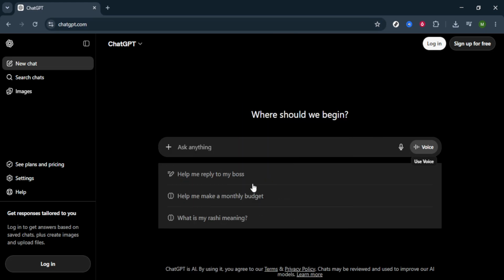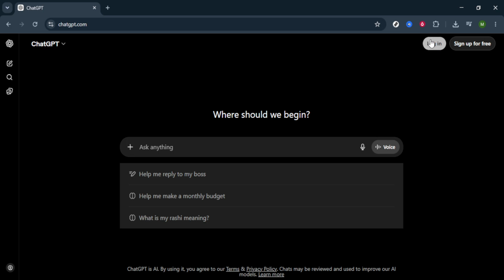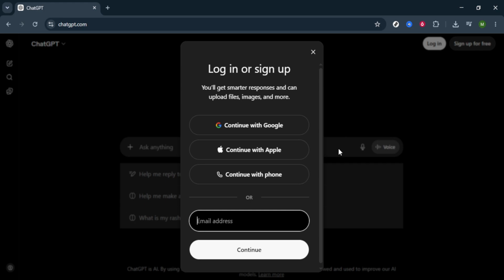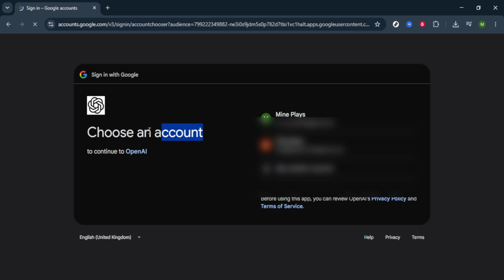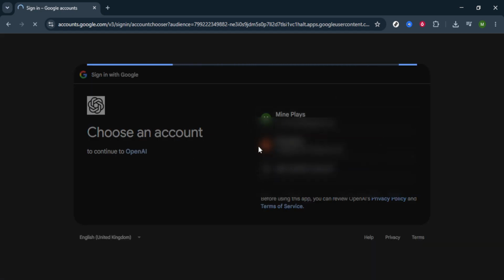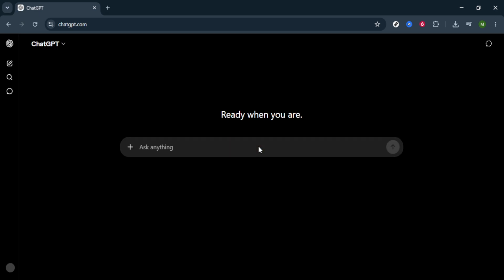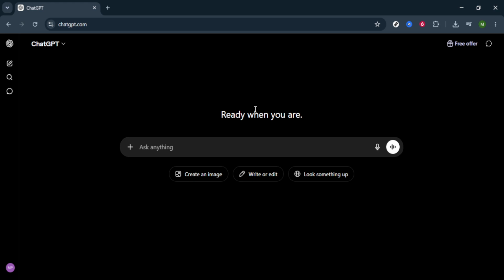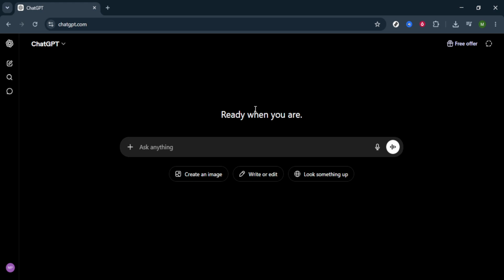How to Login to ChatGPT (Step By Step) (2026 Guide)